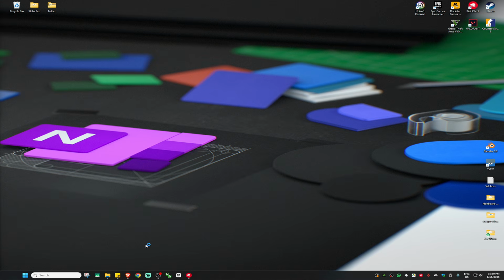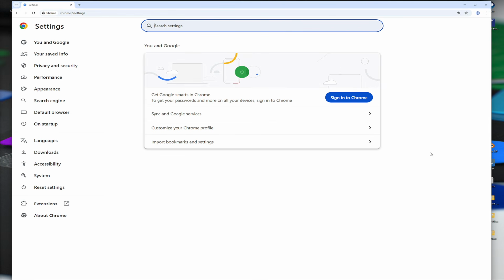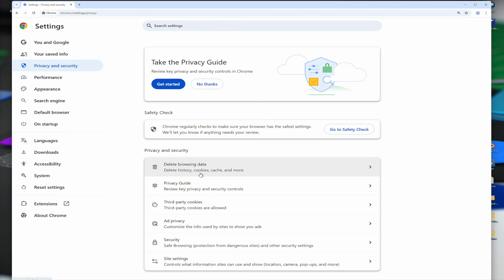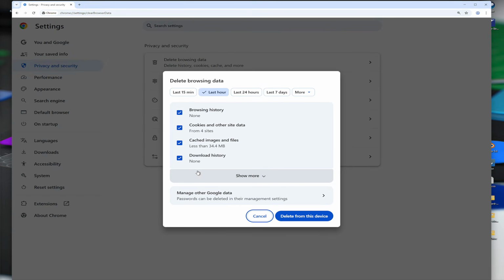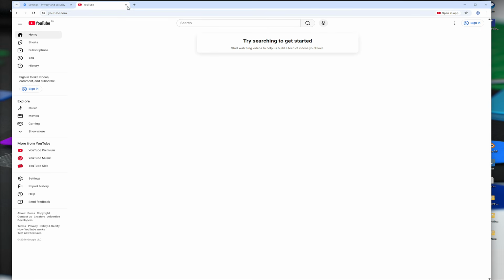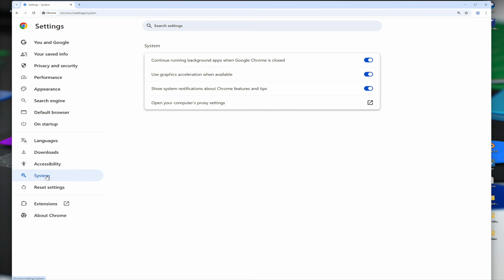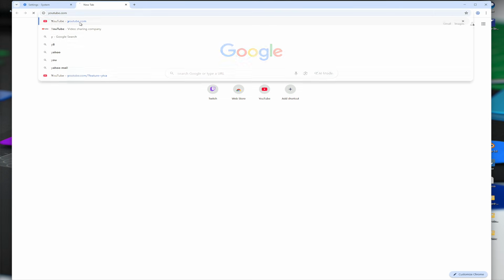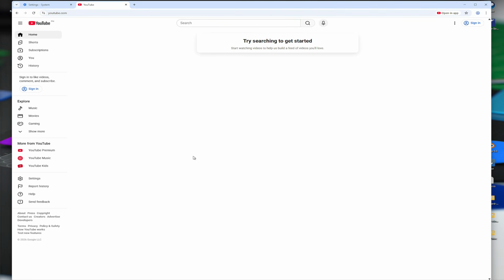How To Fix YouTube Is Not Working on Chrome on Windows 11 (Laptop & PC) – Easy Guide 2026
How To Fix YouTube Is Not Working on Chrome on Windows 11

In this video, I will show you how to fix YouTube not working on Google Chrome in Windows 11 in 2026. YouTube may fail to load, freeze, show a black screen, or play without sound due to browser cache issues, extensions, outdated Chrome versions, or network problems. This guide explains how to clear cache, disable extensions, reset Chrome settings, and fix playback issues on both laptops and PCs.

00:00 Introduction
00:10 Fix YouTube Not Working on Chrome